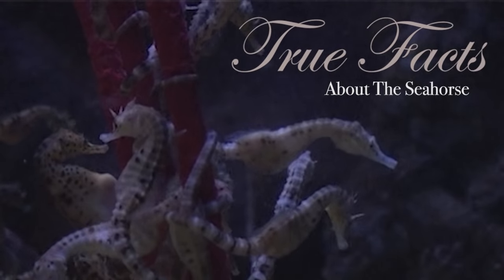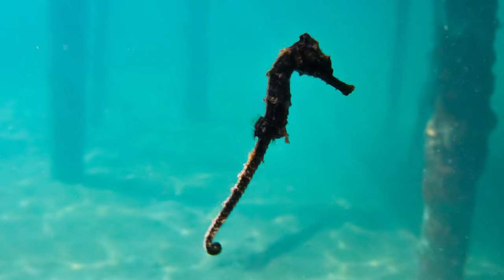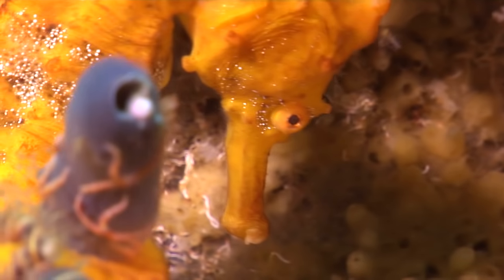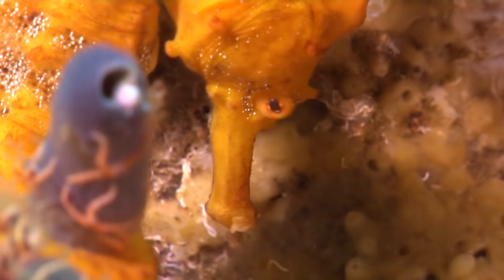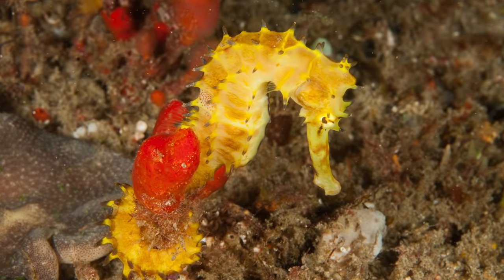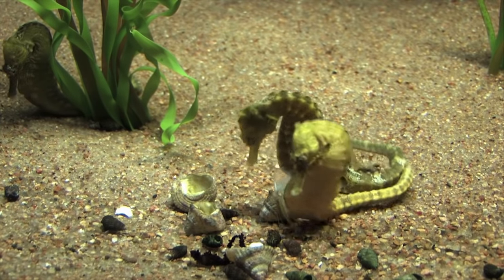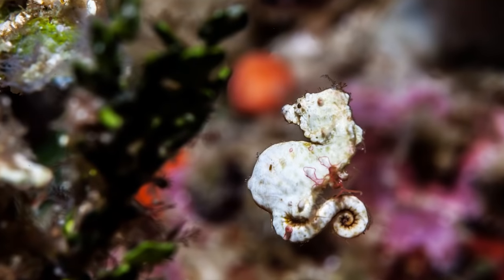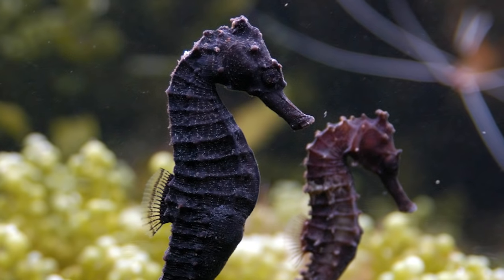True Facts About The Seahorse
Tweet This (you can change the text)

Film Footage courtesy of Shutterstock, Inc., Used by Permission

Photos Licensed by: (titles and authors in order of appearance)

seahorse (Hippocampus) swimming Isolated on black.
bluehand/Shutterstock.com

A seahorse hovering mid water
Joanne Weston/Shutterstock.com

Pygmy seahorse Hippocampus bargibanti
Dray van Beeck/Shutterstock.com

Seahorse on reef
FAUP/Shutterstock.com

Thorny sea horse (Hippocampus histrix)
scubaluna/Shutterstock.com

pygmy seahorse - Hippocampus Colemani
littlesam/Shutterstock.com

pontohi pygmy seahorse
Teguh Tirtaputra/Shutterstock.com

Sea horses
Vladimir Wrangel/Shutterstock.com

Sea Horses
Vladimir Wrangel/Shutterstock.com

Seahorse Lovers
Barbochi

A Pygmy Seahorse on its host sea fan
Jung Hsuan/Shutterstock.com